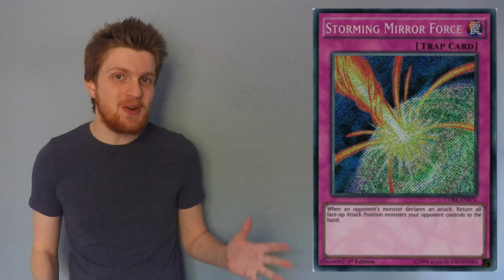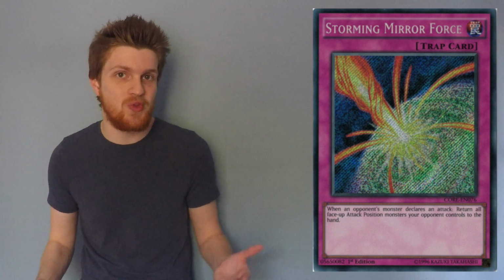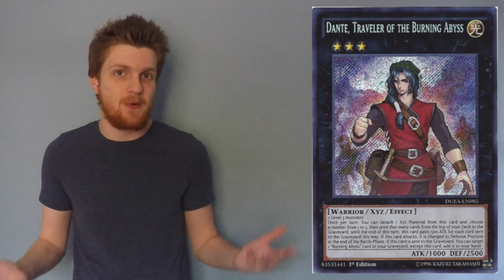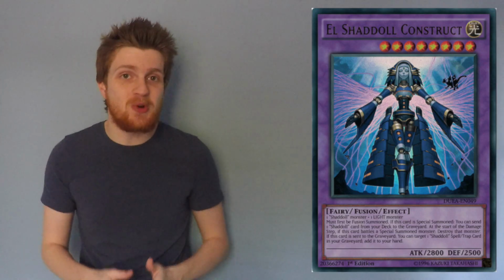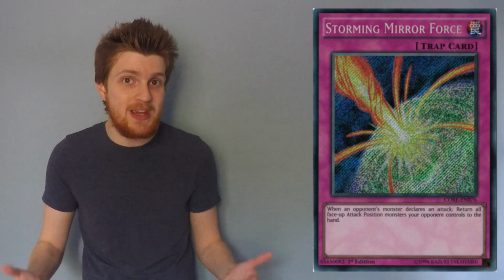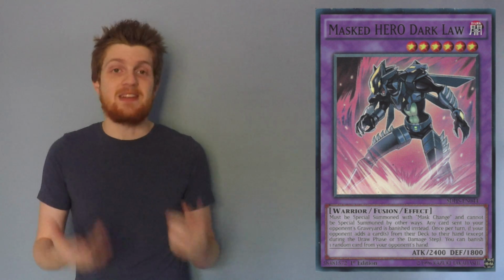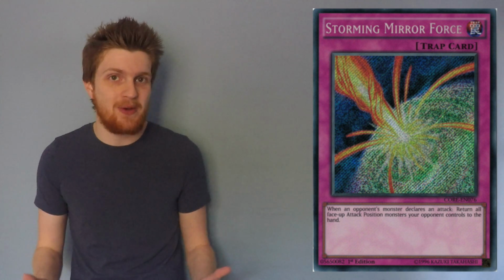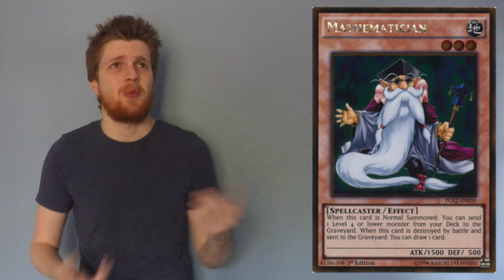Yu-Gi-Oh Tech Tuesday | Storming Mirror Force!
***Find me on Dueling Network!***
DN Username: Cimoooooooo